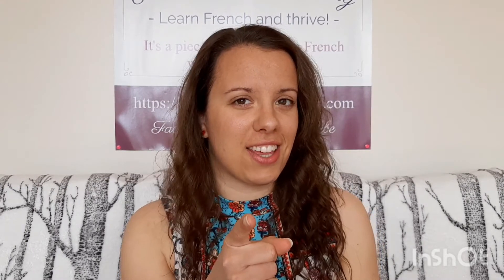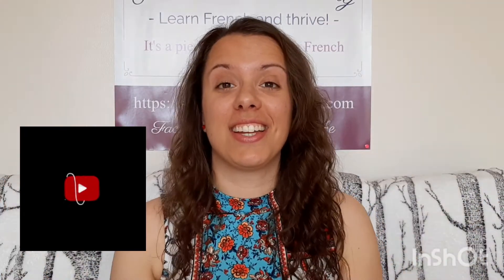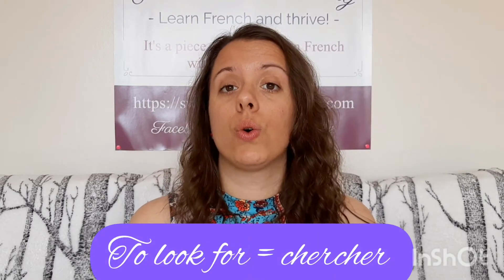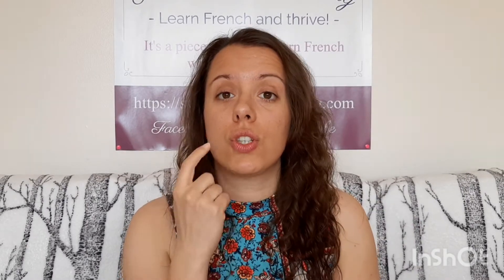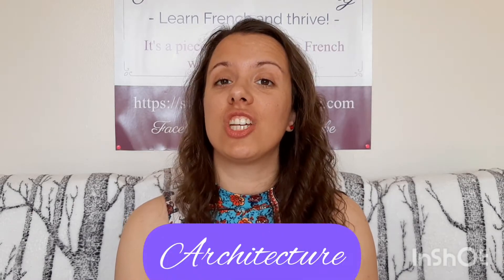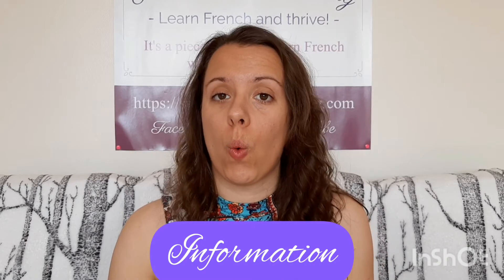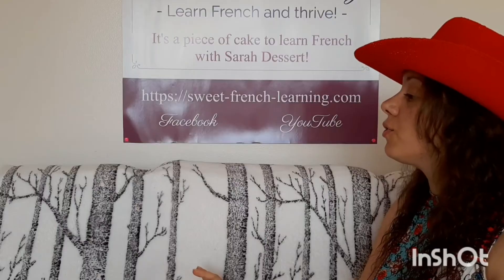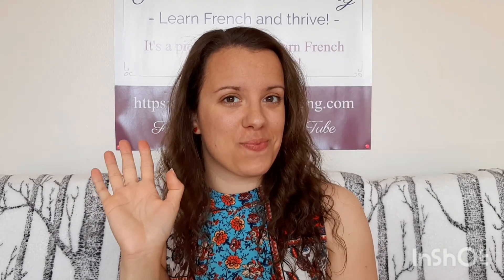How to pronounce French words: 4 mistakes to avoid for English speakers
Here are the 4 most common mistakes I hear in my classes with English speakers; stay until the end to never make them again! ;-)

▬▬▬▬▬▬▬▬▬ TO GO FURTHER ▬▬▬▬▬▬▬▬▬
💡 For more free content, check the blog out!

❤️ Join our Frenchy community on Facebook and don’t miss the Vocabulary Challenges!

💡 If you'd like to take some lessons with me, it's this way!

▬▬▬▬▬▬▬▬ ABOUT THIS VDEO ▬▬▬▬▬▬▬▬▬
Sweet French Learning